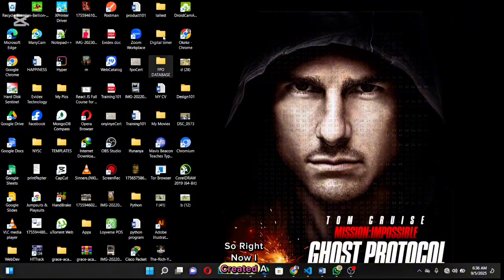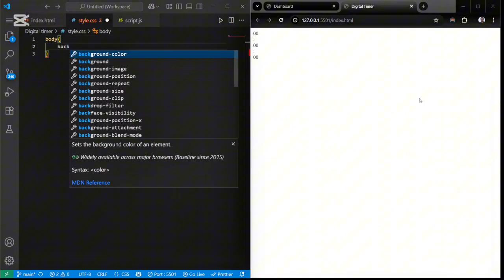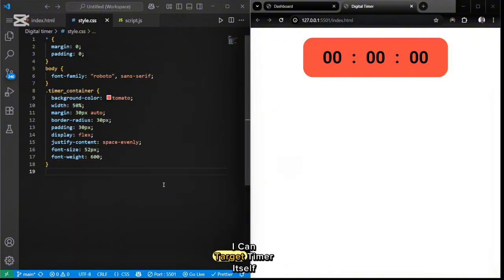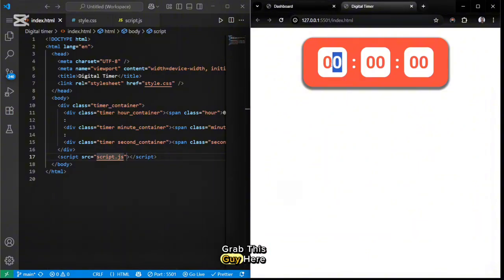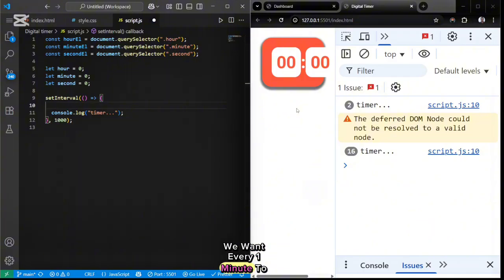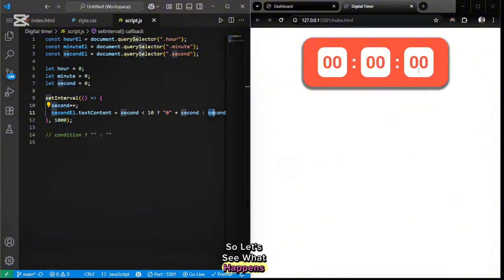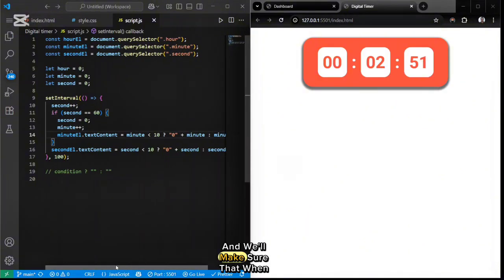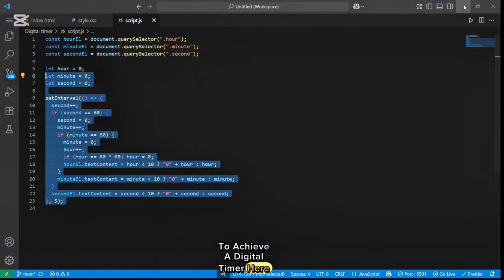How to create a counter timer using HTML, CSS, JavaScript as a beginner.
How to create a counter timer using HTML, CSS, JavaScript is a video that helps beginners in JavaScript learn how to :
I. Write basic HTML
ii. Link external CSS and JavaScript files to their HTML
iii. Target HTML element in both CSS and JavaScript
iv. Use the setInterval() function in JavaScript to create a counter